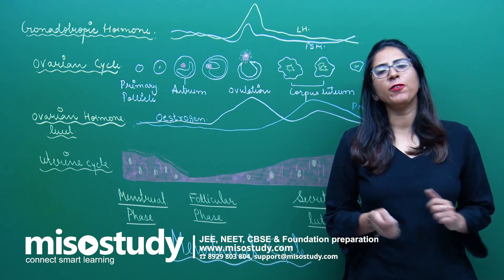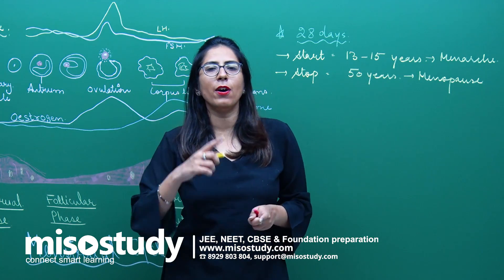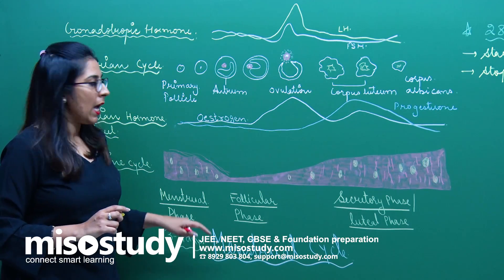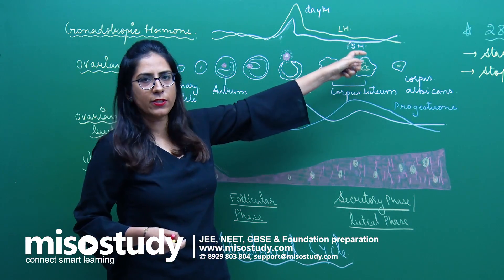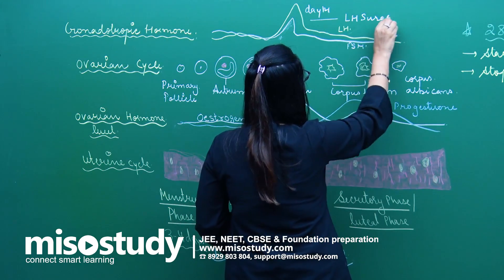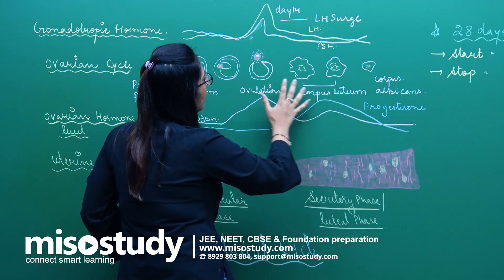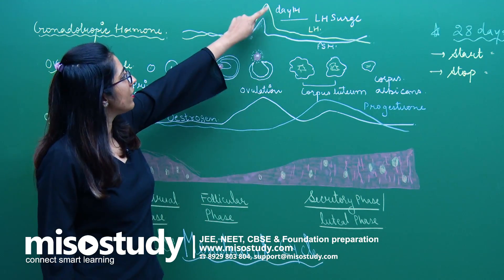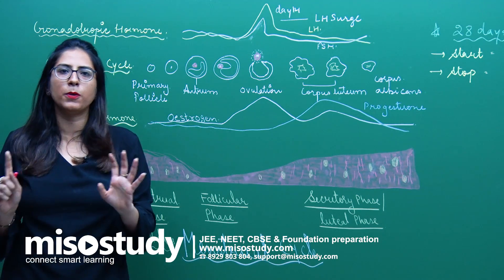NEET Biology | Menstrual Cycle | Important Diagram | In English | Misostudy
Menstrual Cycle from chapter Human Reproduction, Biology online video lecture for NEET & AIIMS class 12th students, prepare by the best-experienced faculty.

Here in this online video lecture, we will discuss the diagram of Menstrual Cycle, Role of FSH, LH, Progesterone & Estrogen, of Biology for the preparation of NEET, AIIMS exam.